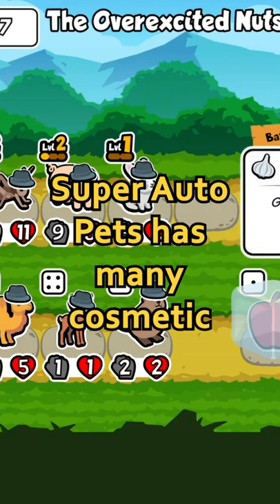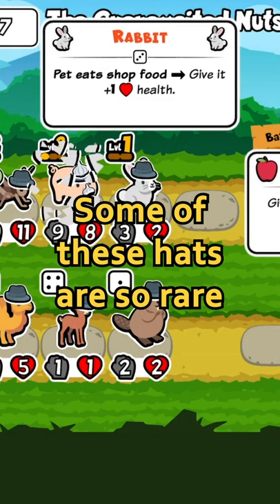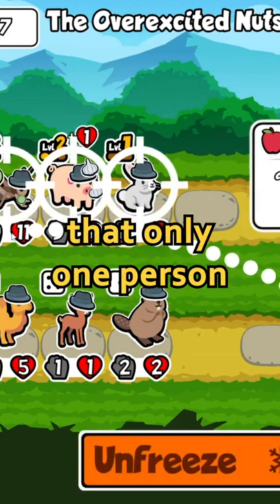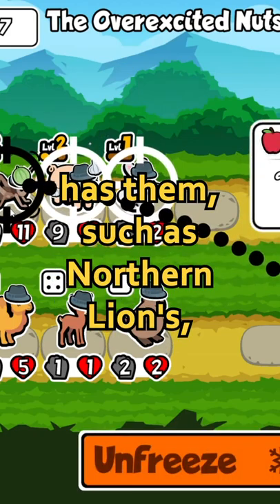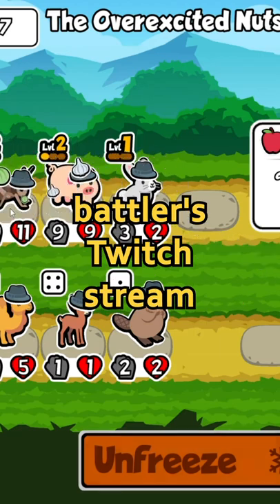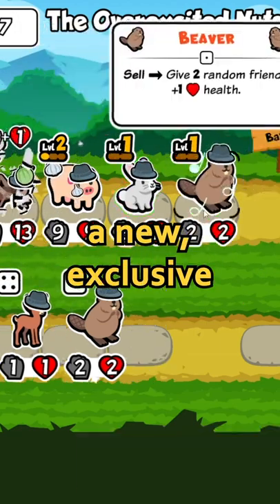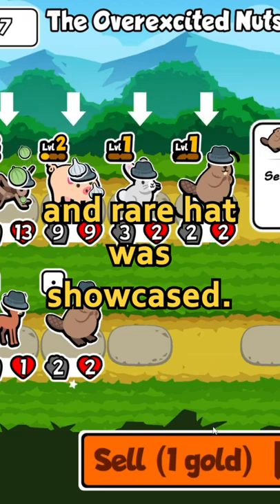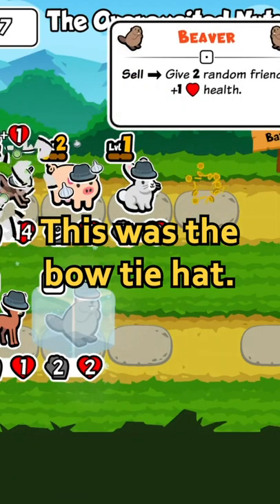How To Get This 1/1 COSMETIC...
Today I revealed how to get the secret ________ hat in Super Auto Pets. You WON'T want to miss this one!!!